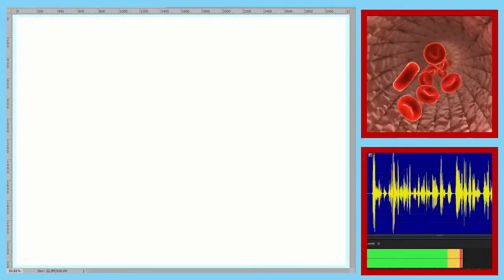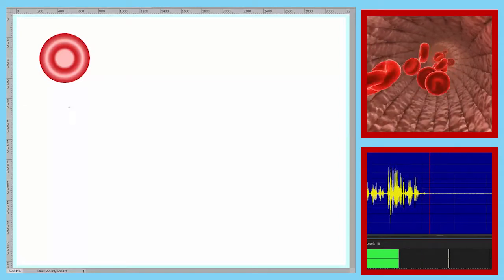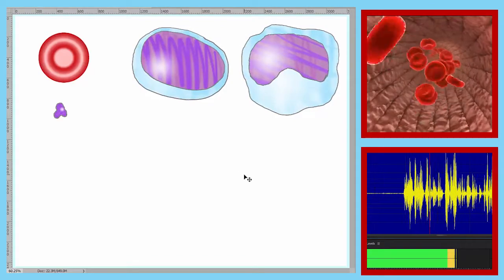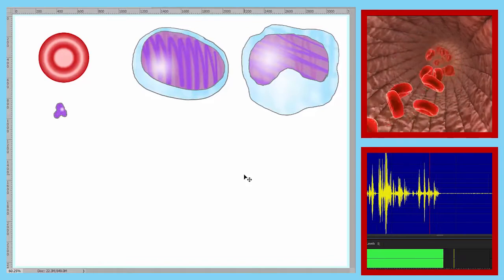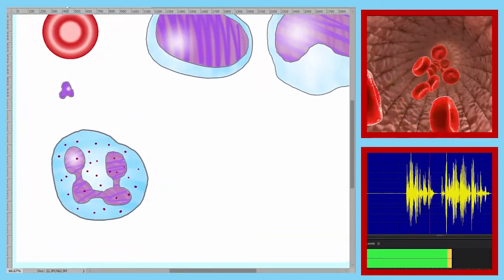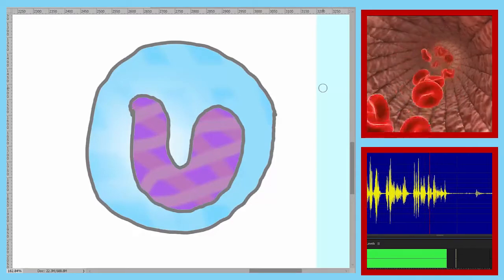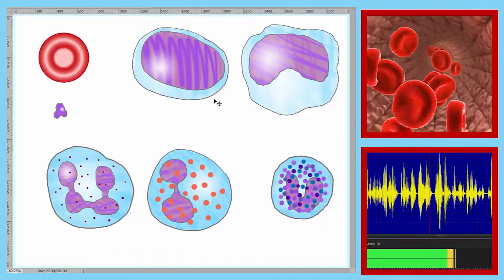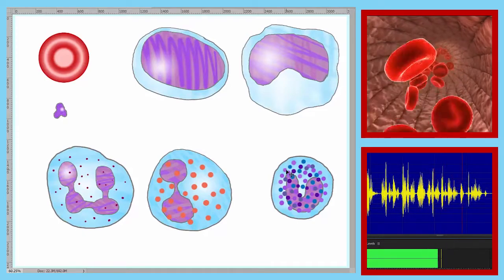Blood L08 Formeds 100X